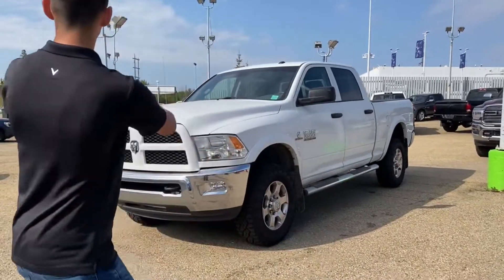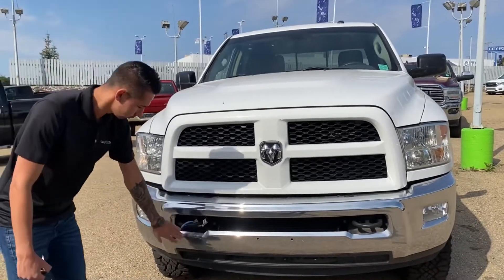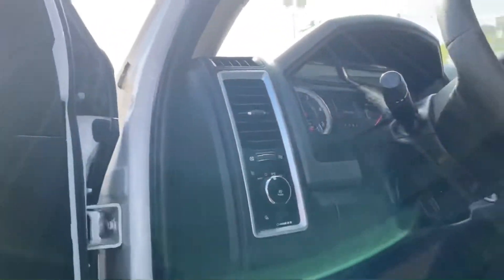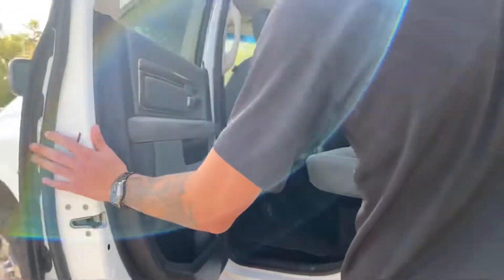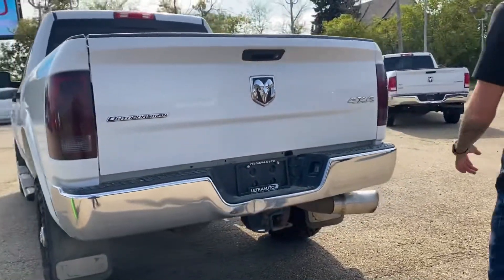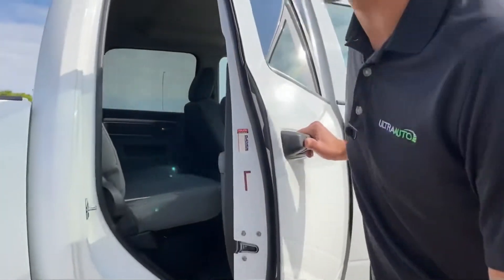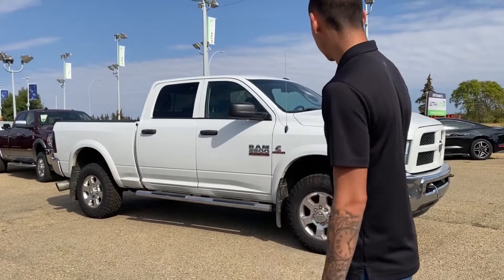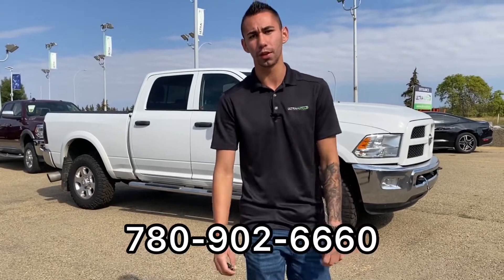2016 Ram 2500 Outdoorsman | Stock M0899 | UltraAuto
Check out this 2016 Ram 2500 Outdoorsman available here at Ultra Auto.

Outdoorsman | 4x4 | Crew | Hands Free Controls | Centre Console Bench Seat | Trailer Brake | Pickup 6-Speed Automatic w/OD

Stock

Ultra Auto
14710 Mark Messier Trail NW
Edmonton, AB T6V 1H5
Canada